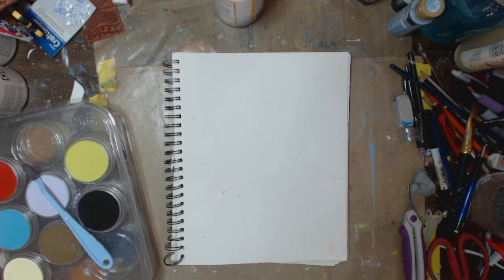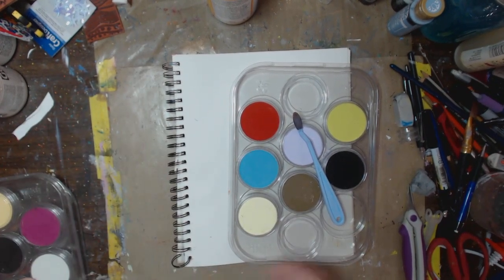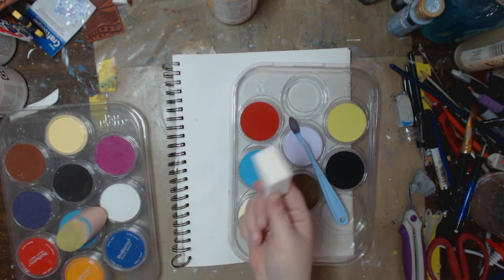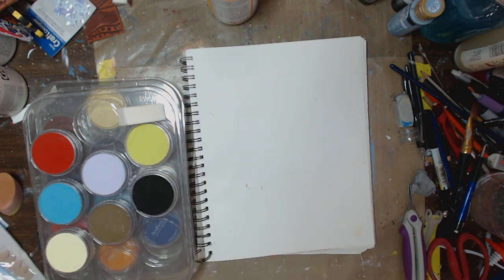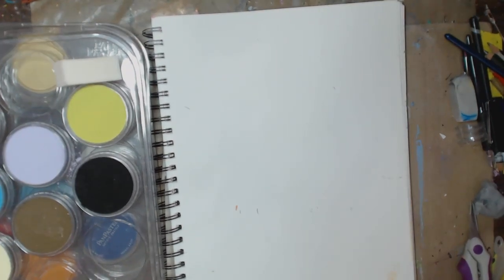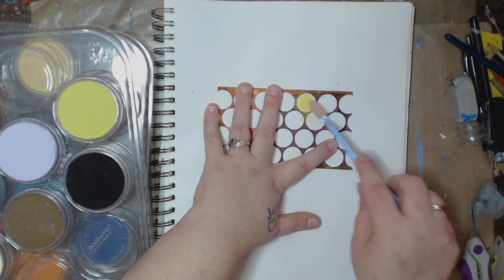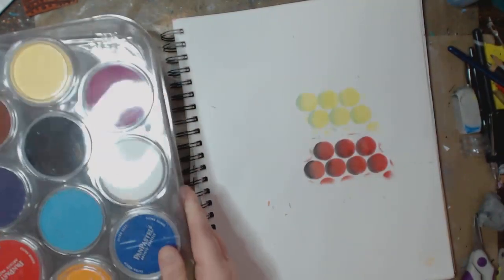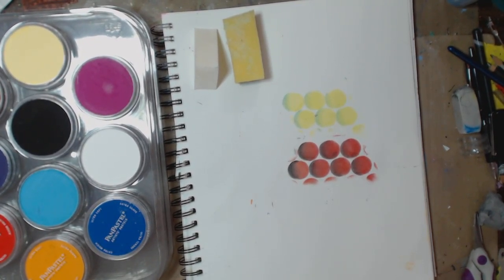Pan Pastels- How to make them Permanent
FIND ME--
~~ Keep on keeping on!!
MY ETSY
SKYPE- knittingandthings1